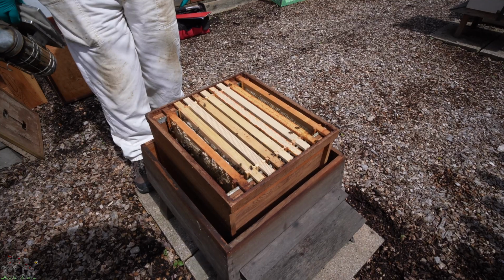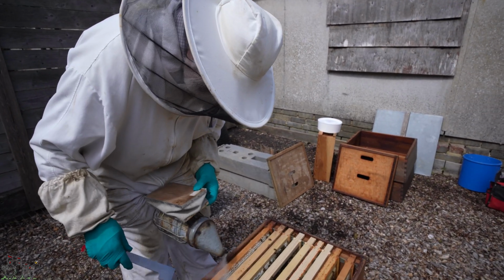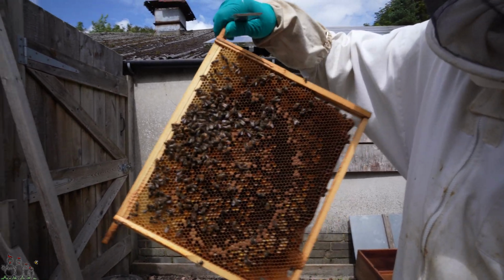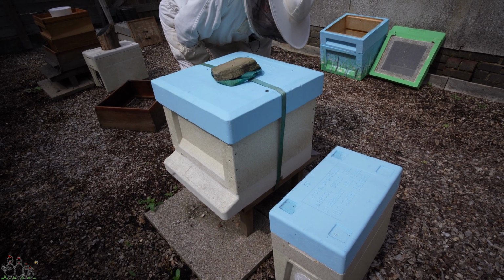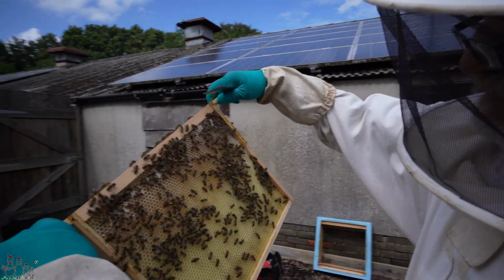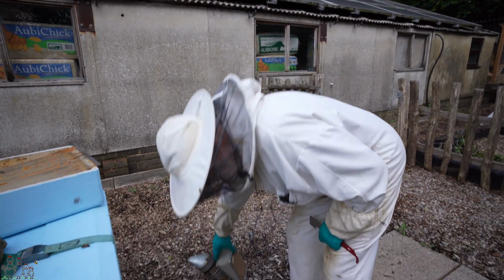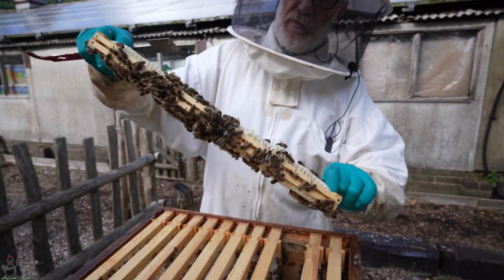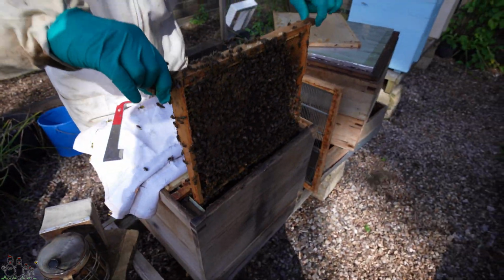Beekeeping @ Mantel Farm - 28/07/21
Roger and Josh take a look to see how our bees are getting on.

In this week's video we check in on our new WBC incumbents and give them a few more bees.

Roger spots evidence of wax moth in our national cedar hive.

The aim of our videos is to give advice and support to fellow beekeepers. Therefore , if you have any questions or suggestions for future videos, leave these in the comments and we'll attempt to answer and cover these in future videos.